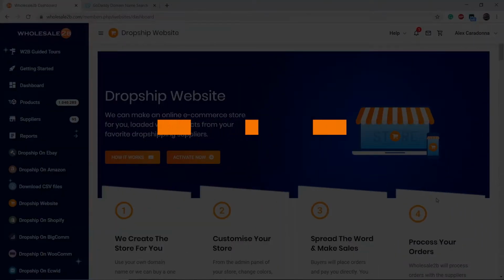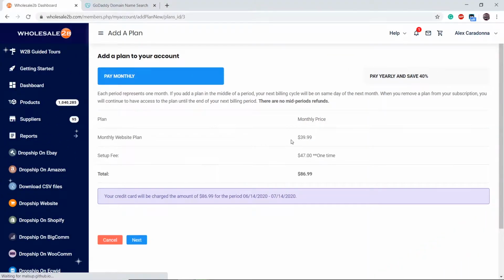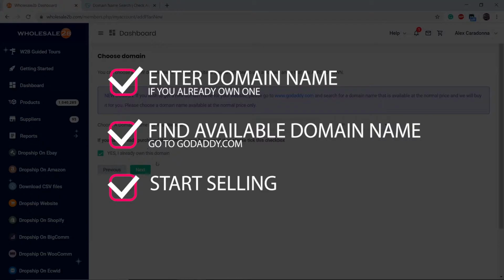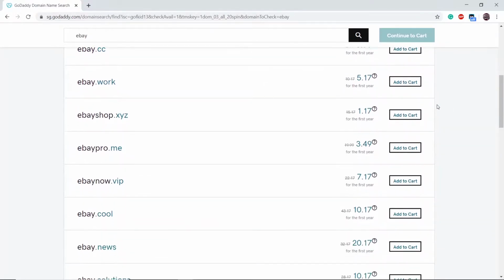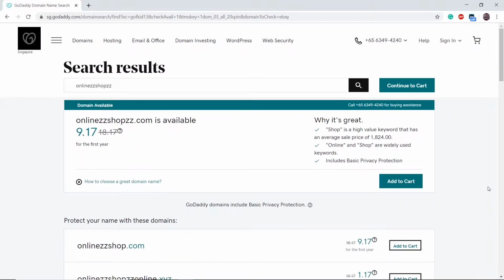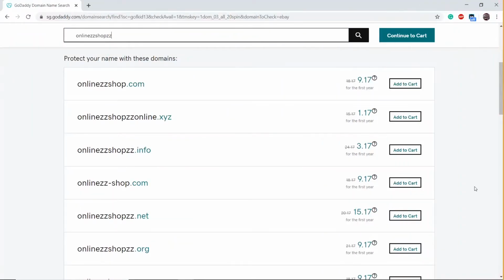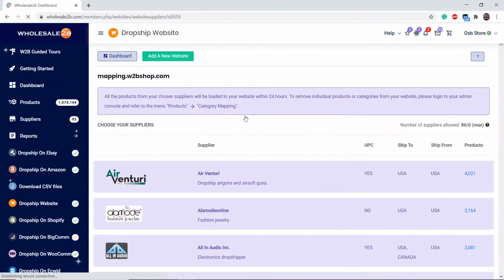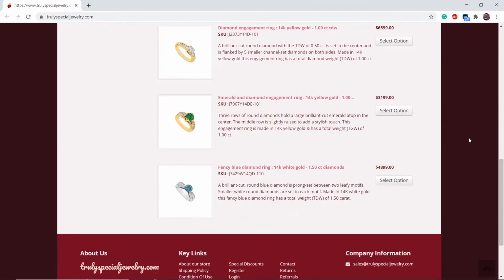HOW TO CHOOSE AN AVAILABLE DOMAIN NAME (Dropship Website Plan)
This tutorial video guides you on how to choose an available domain name on Godaddy.com for the dropship website plan on Wholesale2b

With these simple steps, you can start making profit:
1) Choose a plan
2) Create your list by adding products from our one million products provided
3) Start selling on your website/store